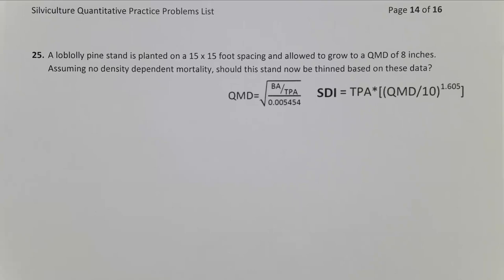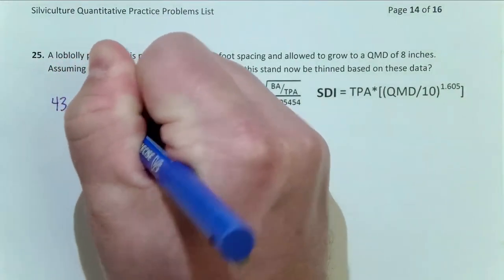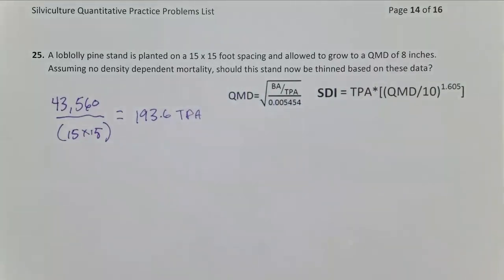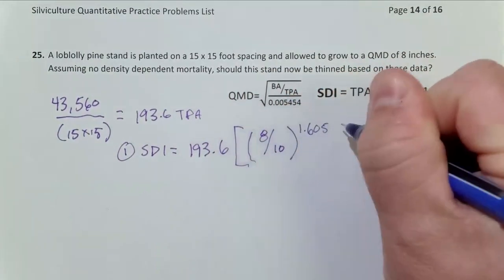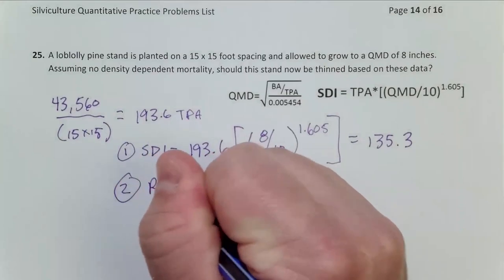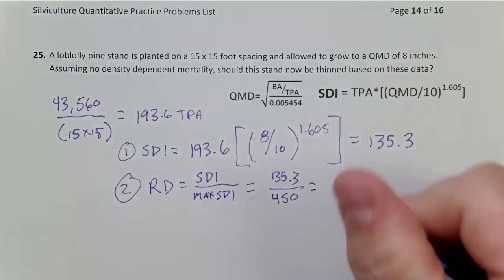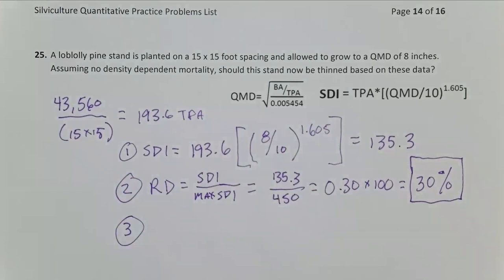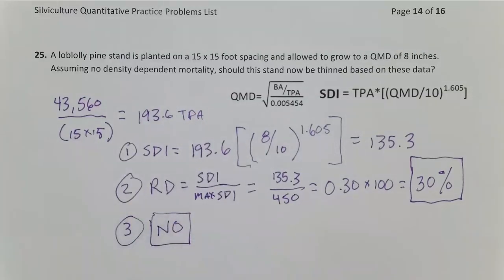Relative Density and Stand Density Index 3